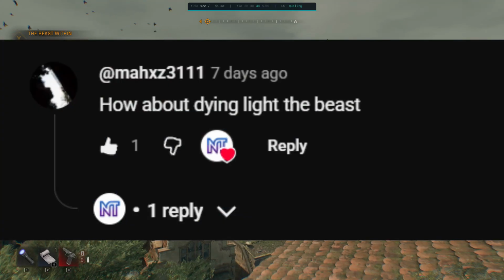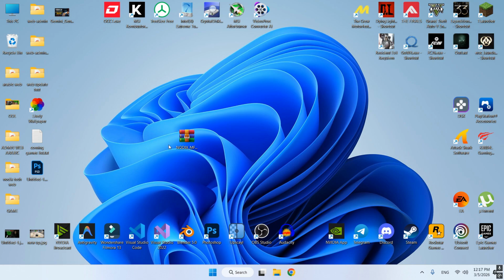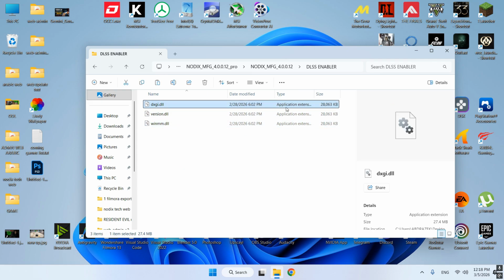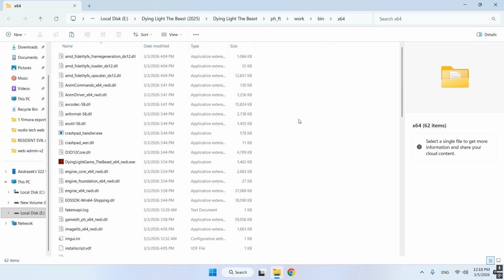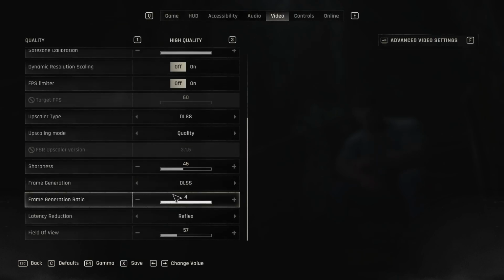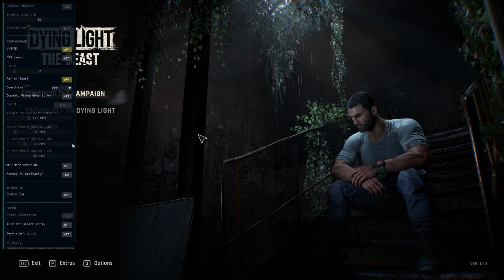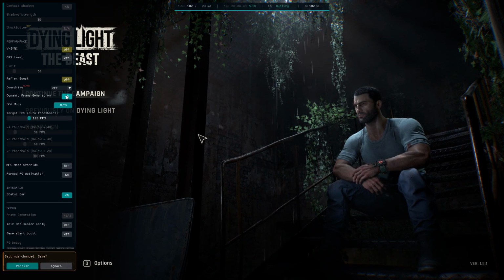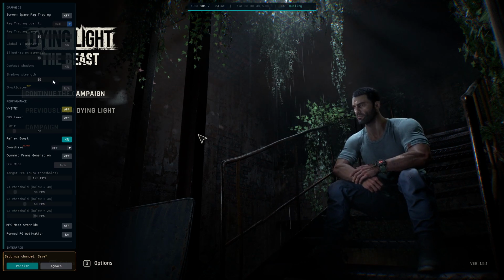Dying Light: The Beast | Multi-Frame Generation on Any GPU (RX/GTX/RTX)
Unlock peak performance in Dying Light: The Beast with this step-by-step guide! In this video, we show you how to install and configure the Multi-Frame Generation mod to boost your FPS on any graphics card. Don't let hardware limitations stop you from enjoying the ultimate zombie survival experience.

0:00 – Introduction & Mod Overview
0:11 – Where to Download the Mod Files
0:17 – Installation Guide: Step-by-Step File Placement
0:44 – In-Game Video Settings & Configuration
1:00 – Advanced Menu: Tuning Performance & Ghosting Fixes
1:36 – Gameplay Showcase & Final Results